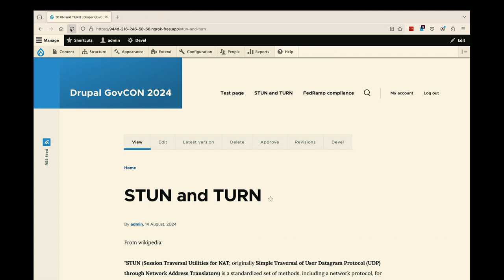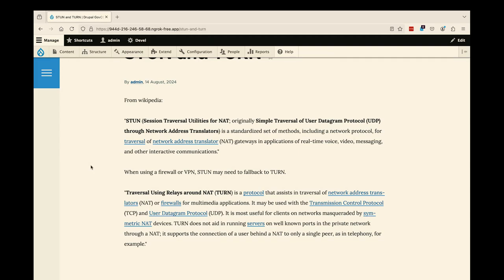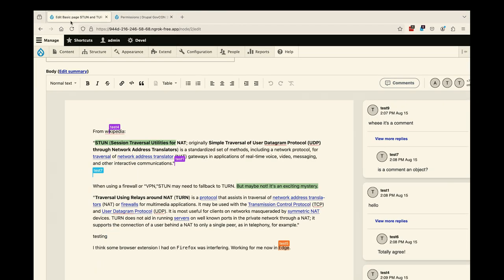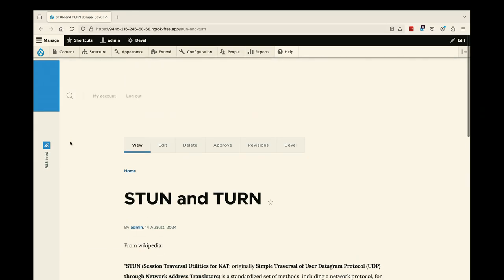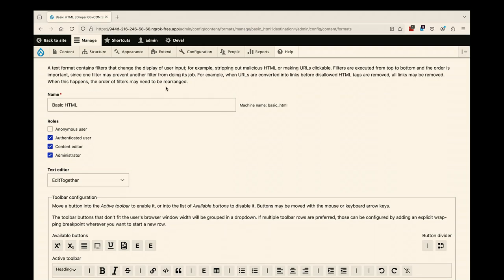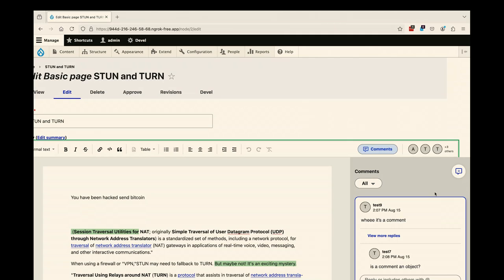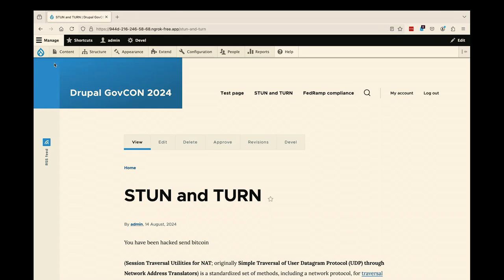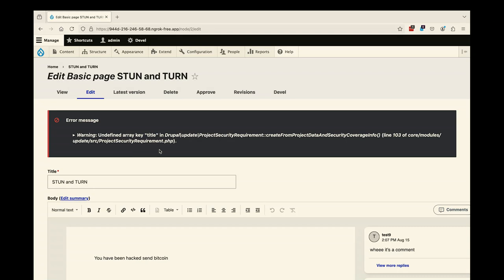EditTogether: Open Demo and Q&A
Join us for an open demo and Q&A session for EditTogether, the module bringing secure and open-source real-time collaboration to Drupal 10. We’ll demo how real-time collaboration integrates with the Drupal editing interface, showcase the various ways that developers and site builders can extend and customize EditTogether, and have an open discussion around your questions, comments, and particular workflow needs.

By the end, you’ll have an understanding of how EditTogether looks and feels, what sorts of configuration options it offers, and how you can use it to streamline your content workflows. EditTogether is built to serve the Drupal community, so bring your thoughts and let’s chat about them!

Alex Jones
Senior Technical Architect at Palantir.net

agentrickard
Sr. Director of Consulting, Palantir.net